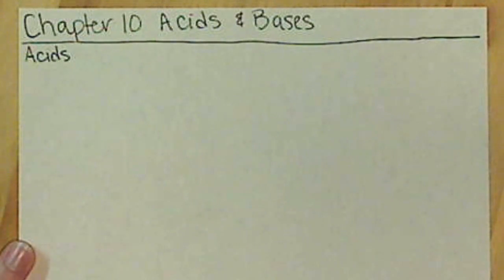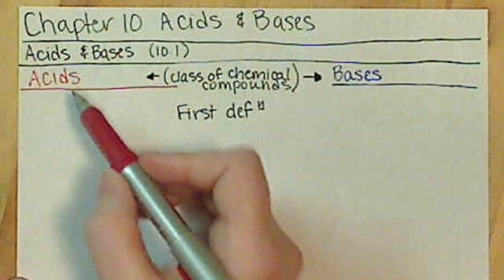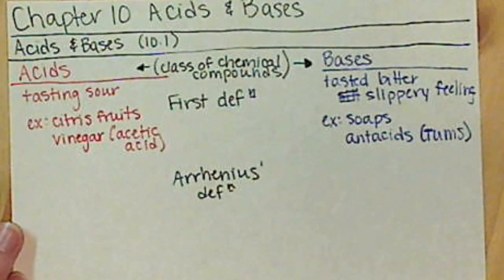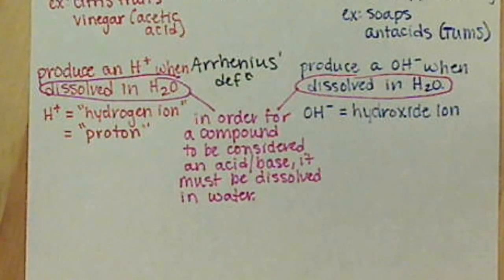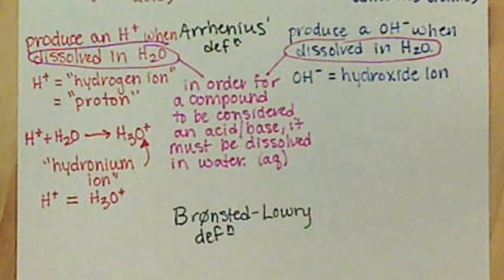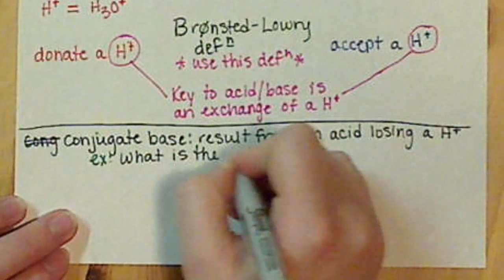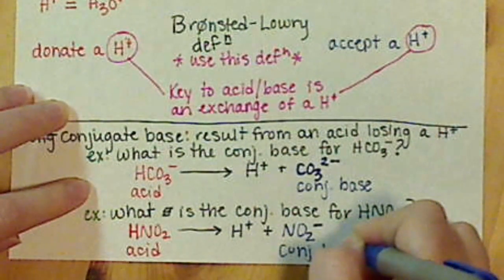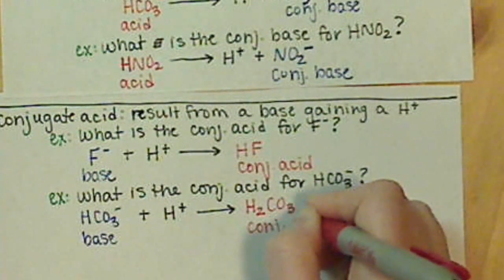Chem121 Introduction to Acids and Bases Part 1 (10.1)